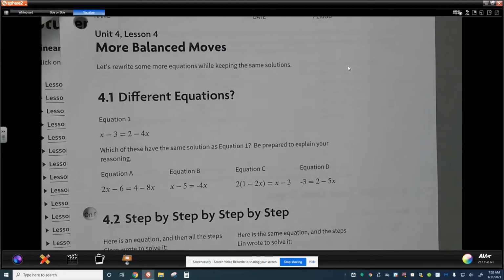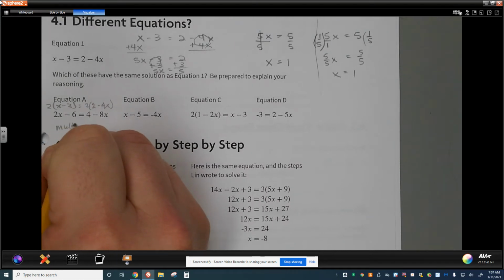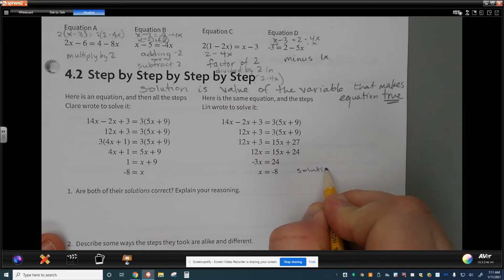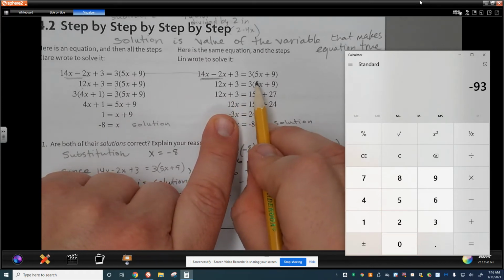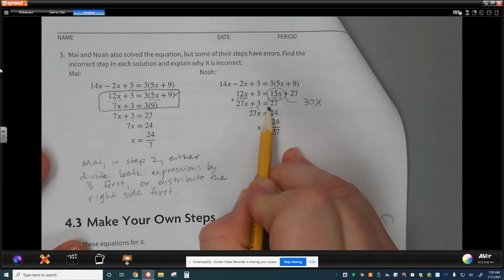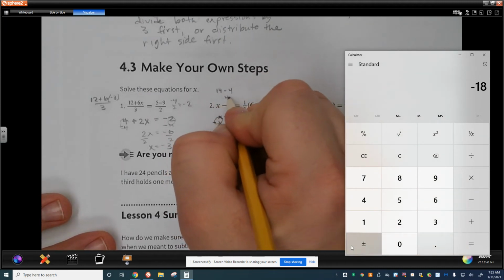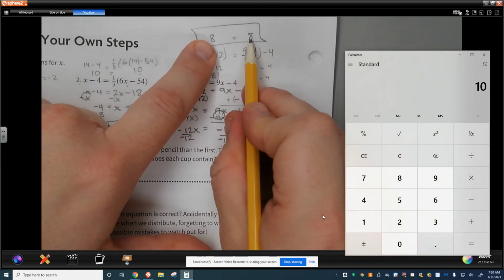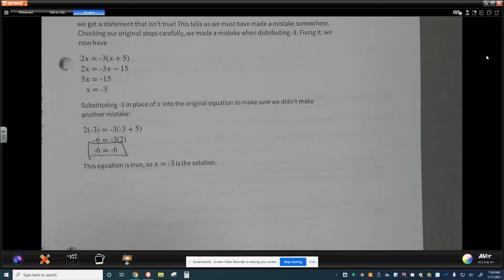Unit 4, Lesson 4 Full Lesson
How do I know if I solved the equation correctly? The solution to the equation is the value of the variable that makes the equation true when substituted and the expressions are simplified. If each expression simplifies to the same value, then I have discovered the correct solution.